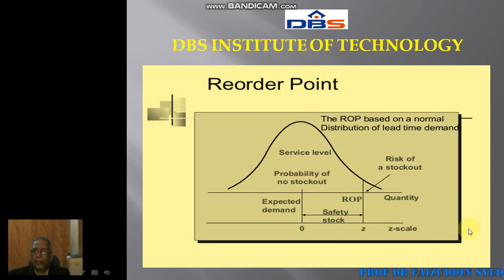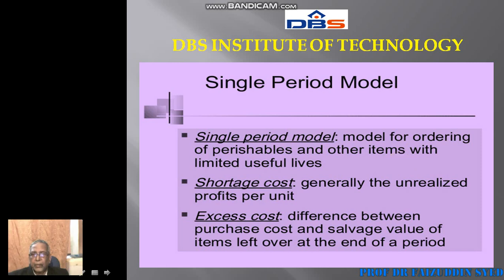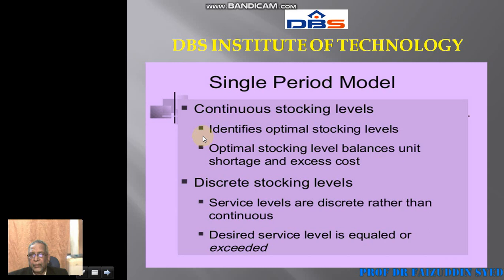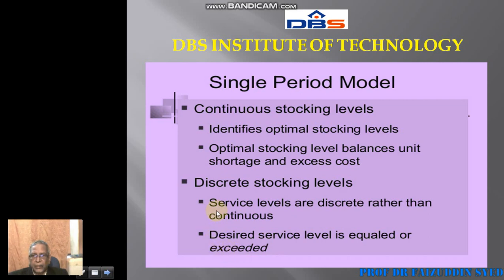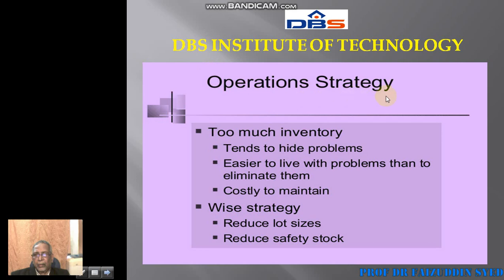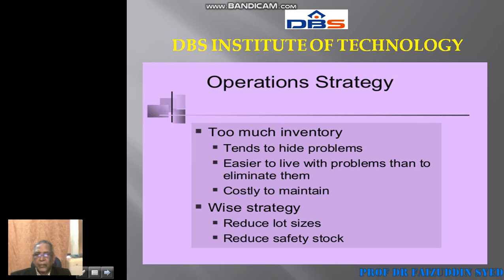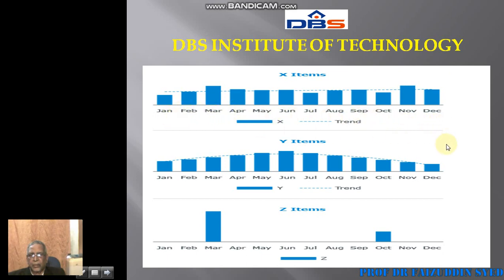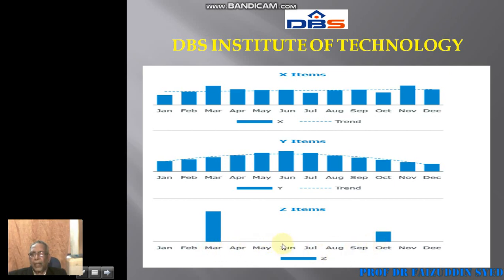INDUSTRIAL ENGINEERING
Industrial Engineering. Inventory Models. Part-7